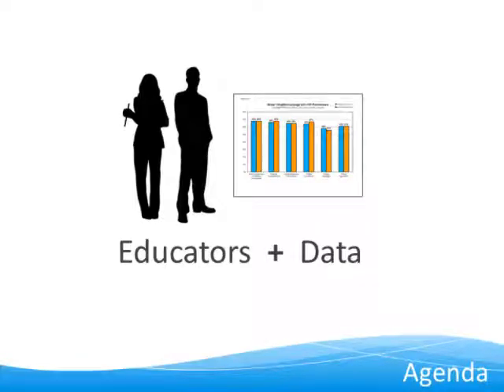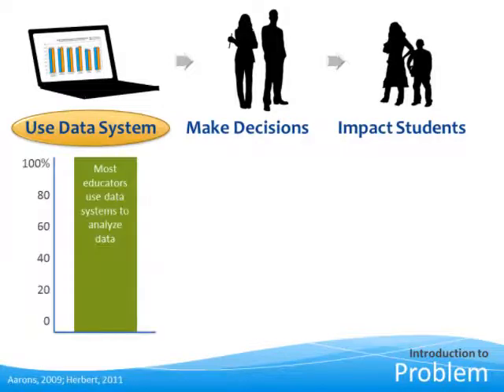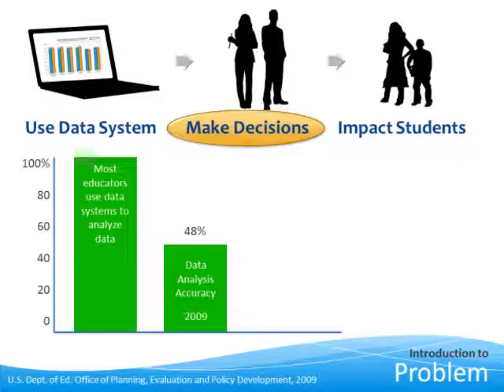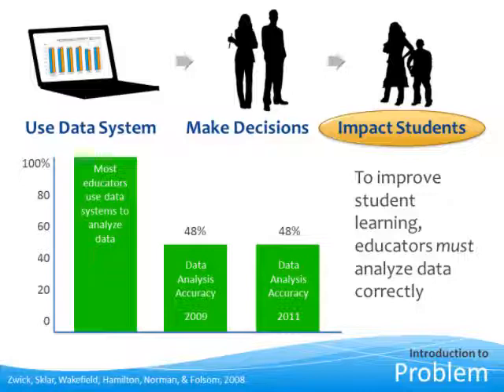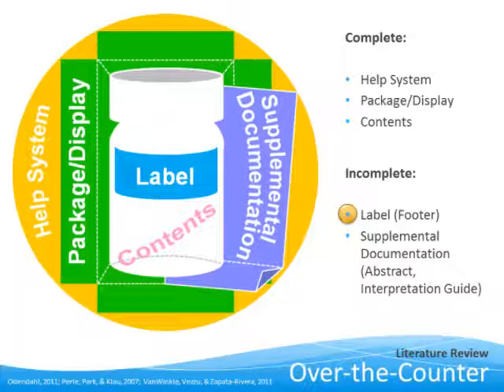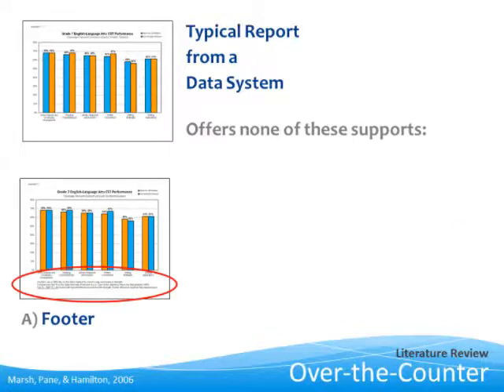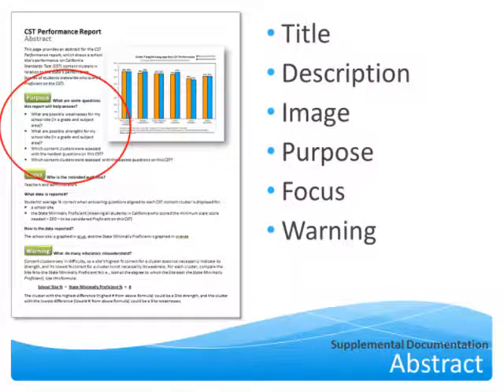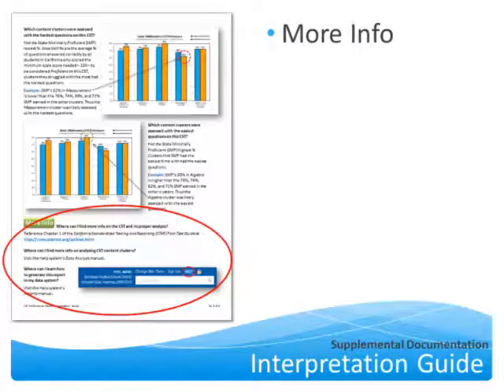If You Want Data to Transform Learning, Present It as "Over-the-Counter" (2013)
Presenter is Dr. Jenny Grant Rankin  @OTCData

Educational leaders understand the importance of data as a tool to inform decisions. However, despite proactive steps educators already take to improve data use (such as professional development and staff supports), research suggests many educators are still analyzing data incorrectly. A largely-overlooked culprit is the manner in which data is communicated to educators. Data systems and reports most educators use to analyze data usually display figures without supporting guidance concerning the data's proper use. This is akin to providing over-the-counter medication without any labeling or supporting documentation to guide people in the medicine's proper use. In this presentation, the education data-equivalent to over-the-counter medicine is termed over-the-counter data: essentially, enlisting medical labeling conventions to pair education data reports with straightforward verbiage on the proper interpretation of report contents. The researcher in this quantitative study explored the inclusion of such supports in data systems and their reports. Respondents' data analyses were found to be 307% more accurate when a report footer was present, 205% more accurate when an abstract was present, and 273% more accurate when an interpretation guide was present. These analysis supports followed specific guidelines to improve their success. Attendees will learn how to add these supports to their own data systems and reports so that educators using the data can do so with significantly increased accuracy.